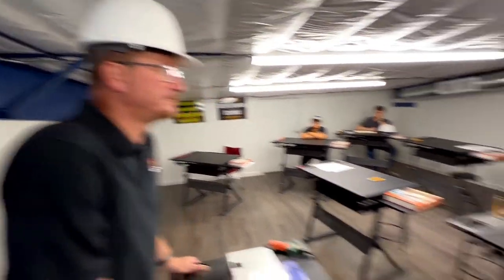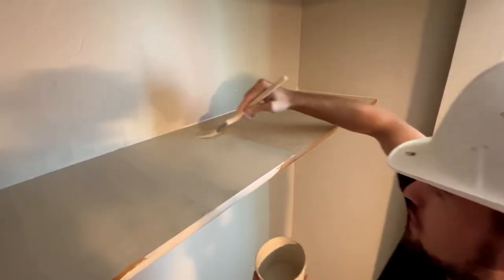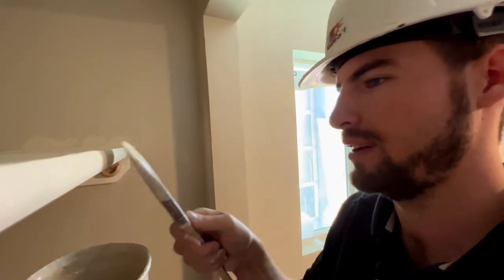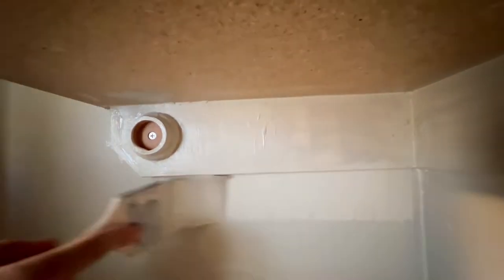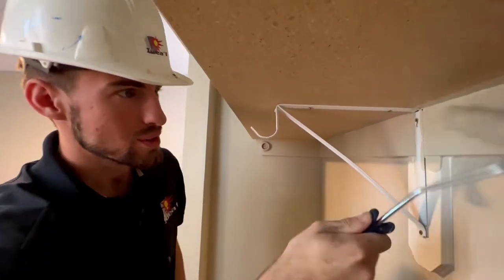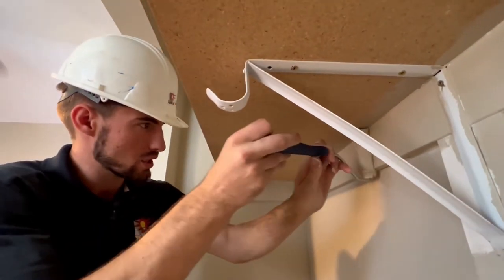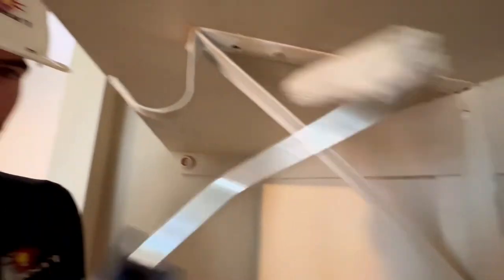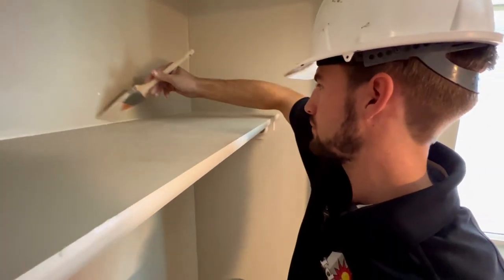The balance between speed and accuracy: Painting Techniques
While student Josh showed us different painting techniques, he brought up a great point...

He mentioned that a common mistake that's made in the final days of completing a project is going too fast and not minding the details. The key is finding a balance between speed and accuracy to deliver a superior quality product on time. 💯